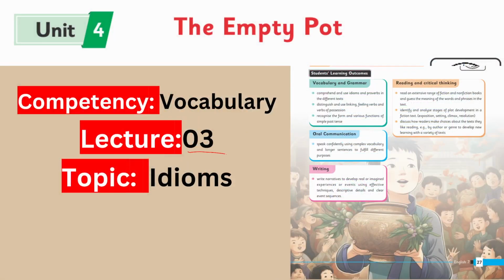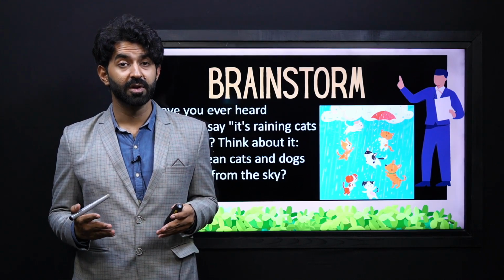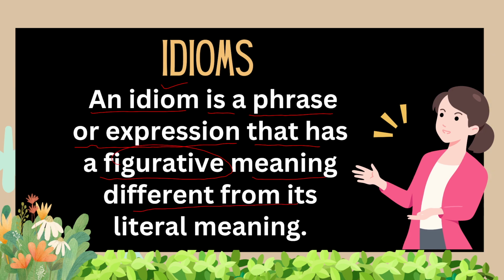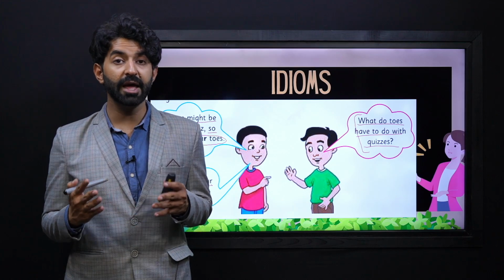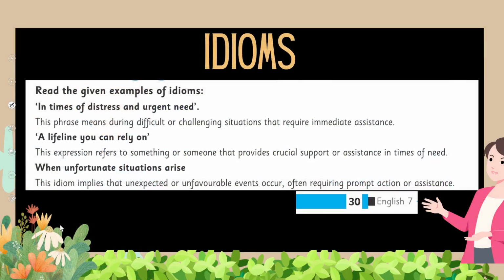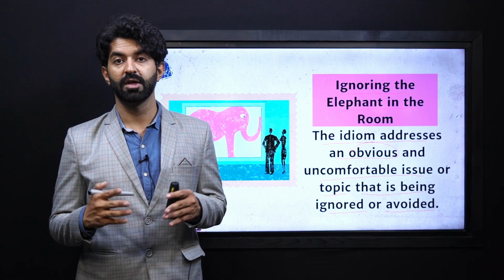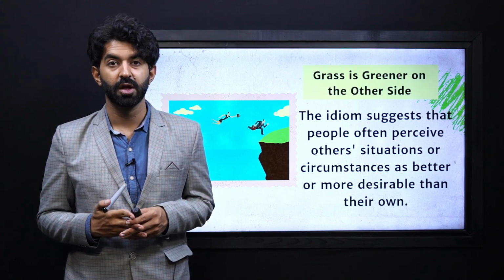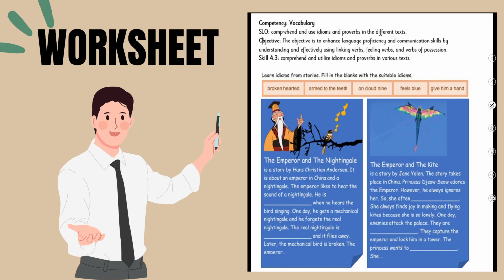English 7 Unit 4 Lecture 3 || NCP 2022-23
1.PowerPoint Presentation